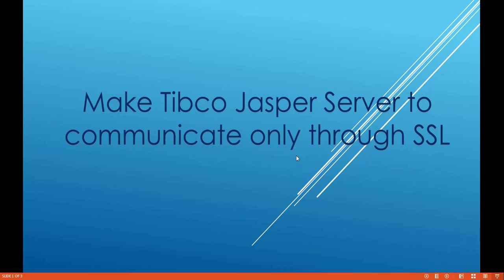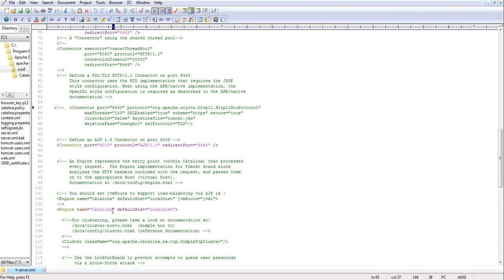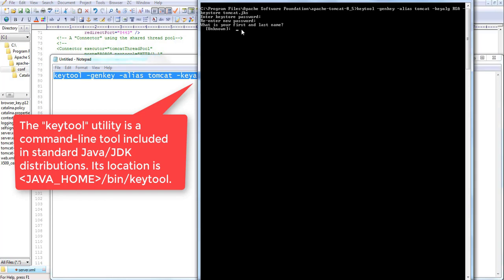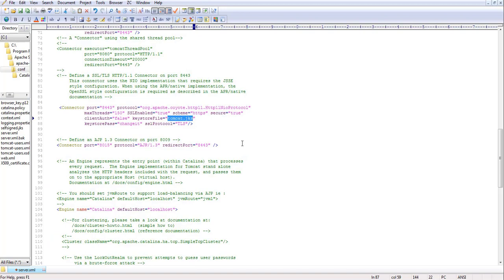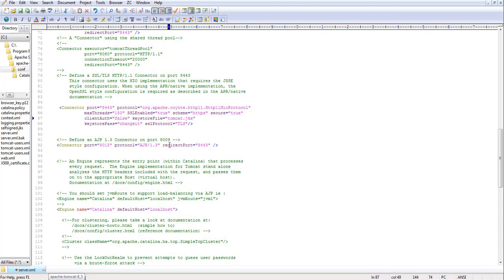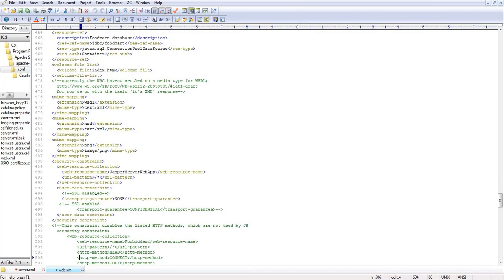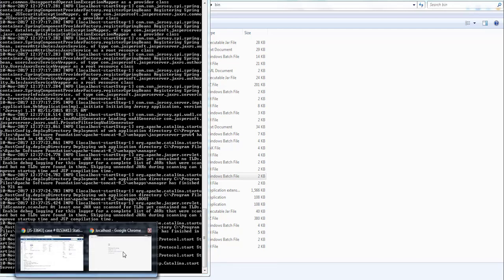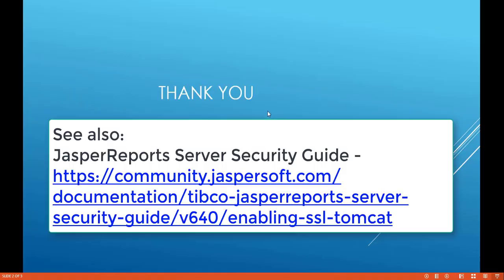TIBCO Jaspersoft: Configuring JasperReports Server to use ONLY HTTPS/SSL (in Tomcat)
This video demonstrates how an administrator can configure the JasperReports Server application to ONLY accept SSL (HTTPS) connections, and not HTTP. Tomcat is used as the application server for this use case (Tomcat is the most popular application server used with JasperReports Server).

In this video, an unsigned keystore, generated by the "keytool" Java command-line utility, is used. However, the same configuration process can be followed with a signed keystore from any valid source.